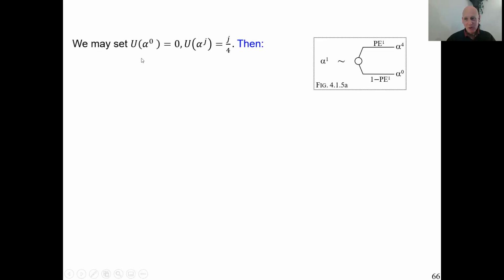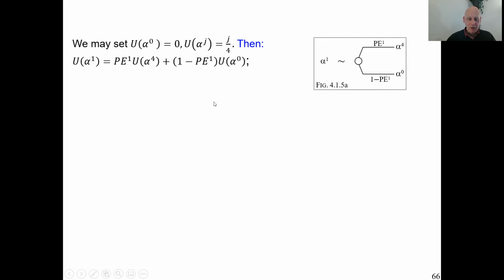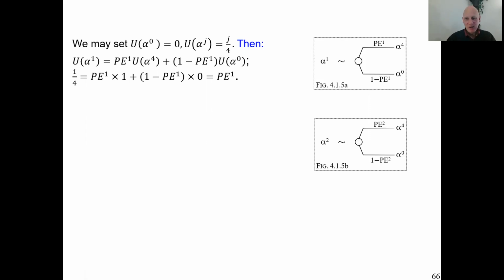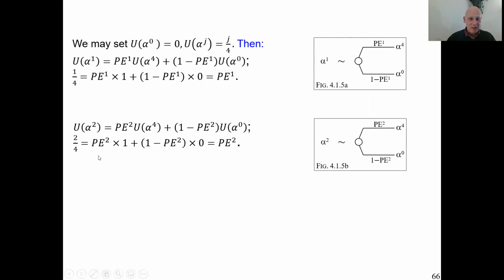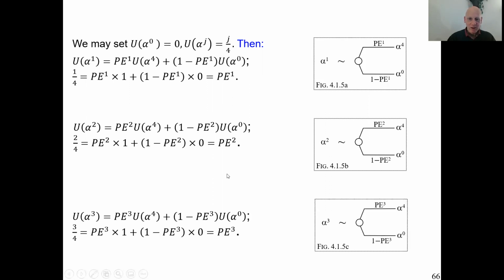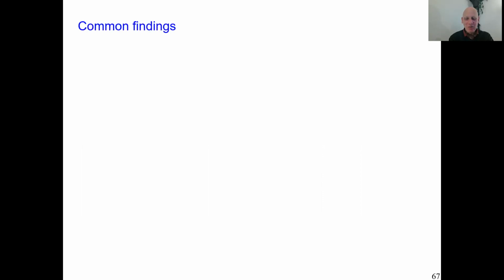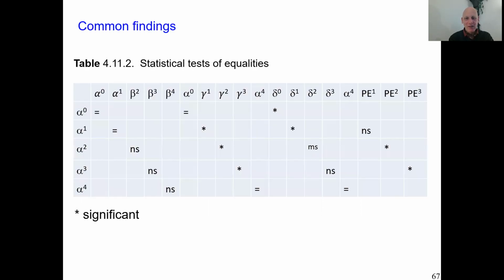3.09 slides 65-67 Sec.4.1 4.3 Probability Equivalents and Summary 4mins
Own experiment analyzed 6th; statistical test & conclusion: expected utility is violated and we need deviating theories, coming next